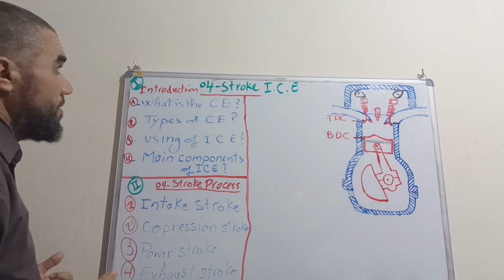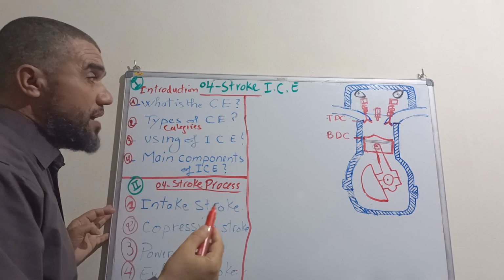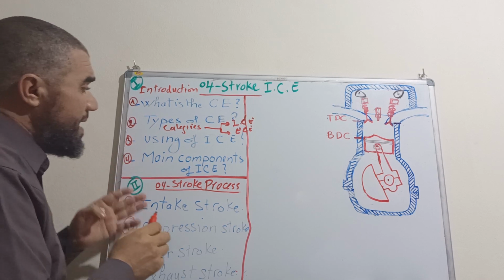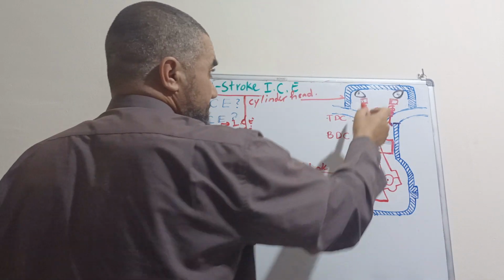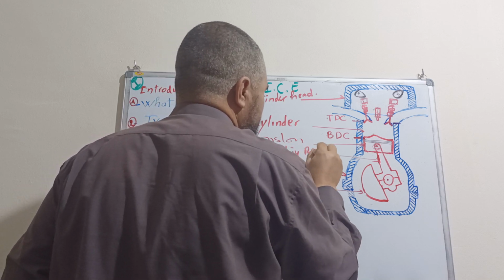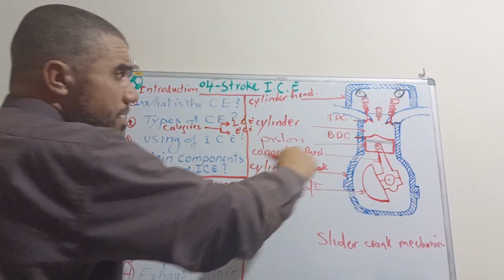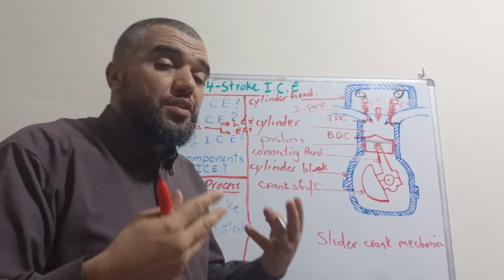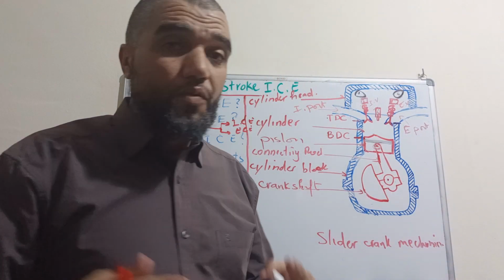I .C . Engine Principle - CHATI - February 11, 2023